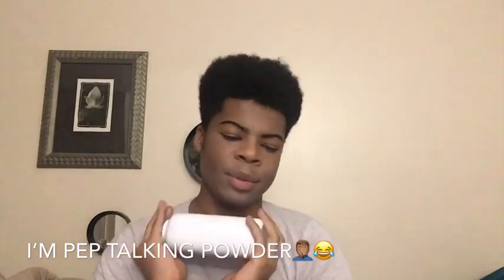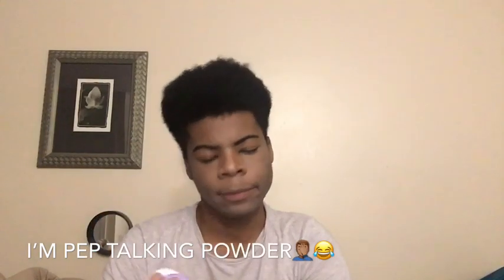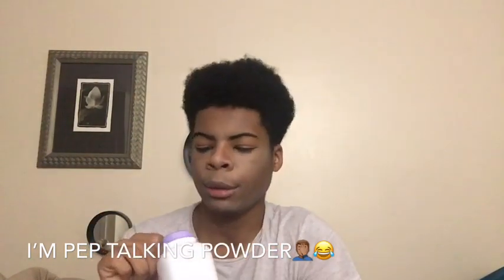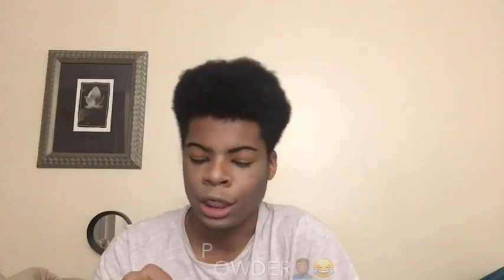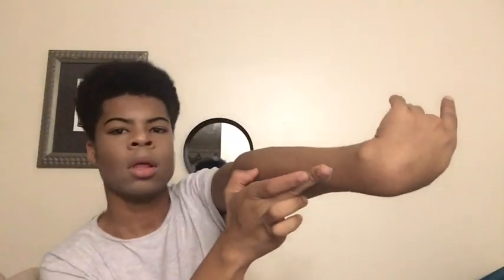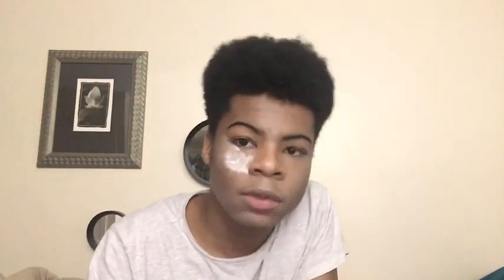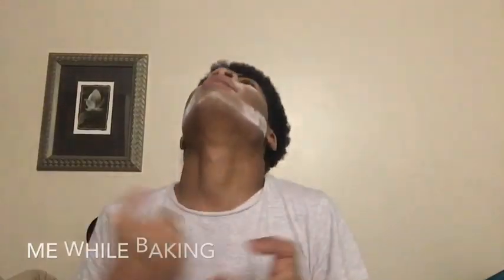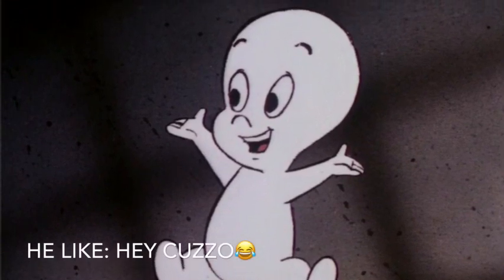Setting/Baking With Baby Powder!?!🤷🏽‍♂️ |Qionn LaRah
Well spoiler this video was very disappointing😂 umm don’t set your face with baby powder that’s just not the move! Love you all❤️

Yes my hair looks a mess! I was going to bed but I felt like recording! Don’t clock me... you know we re unclockable around here!🤷🏽‍♂️😘